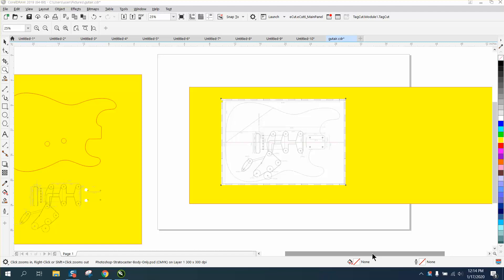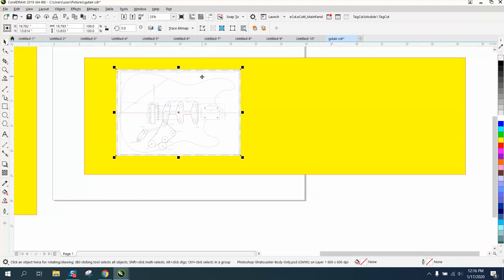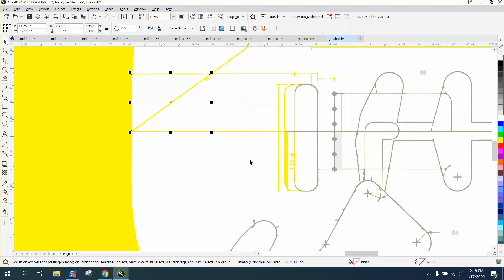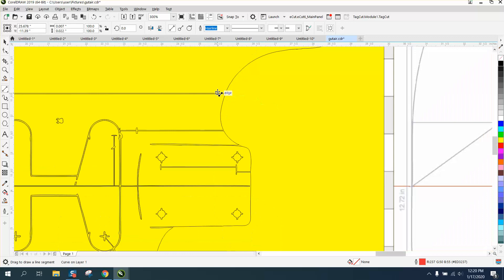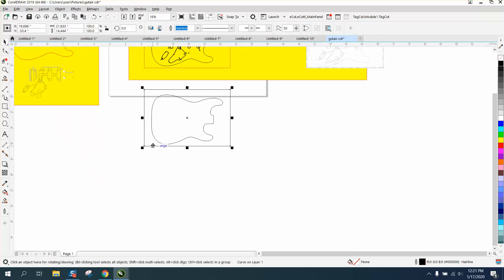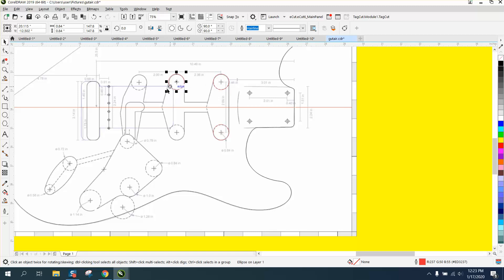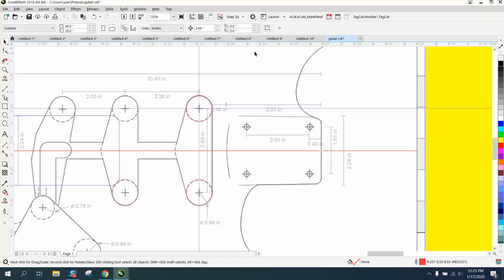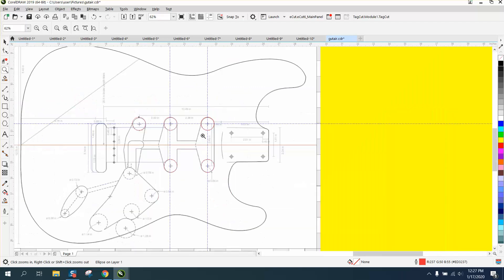Corel Draw Tips & Tricks Guitar drawing Trace